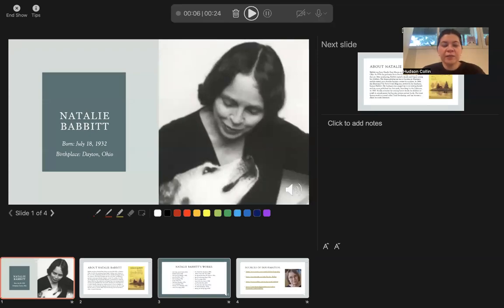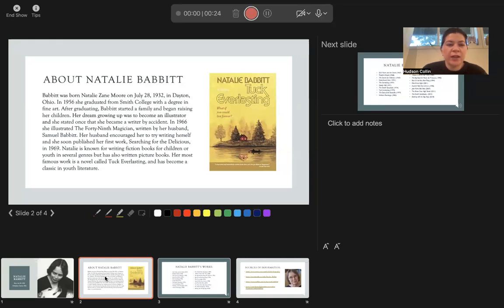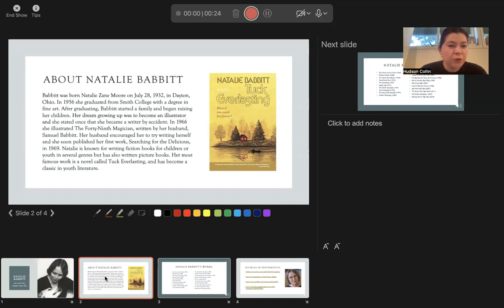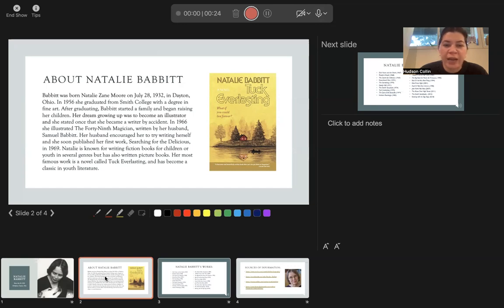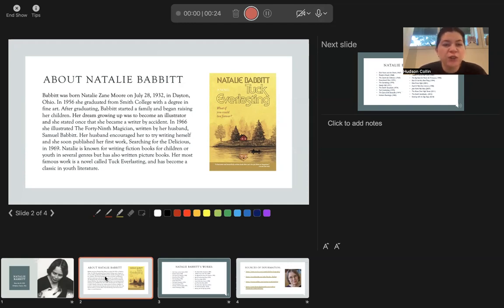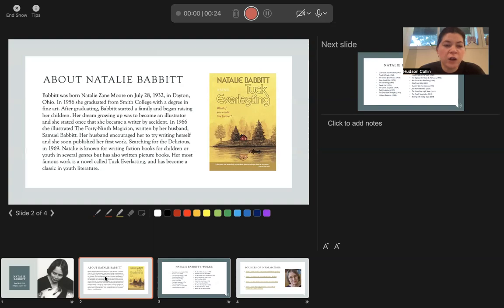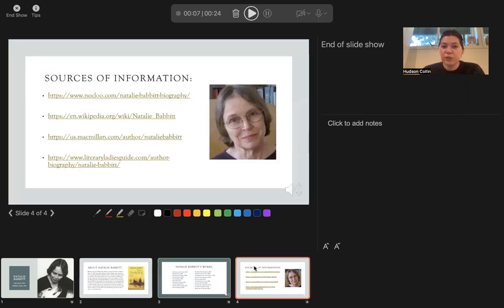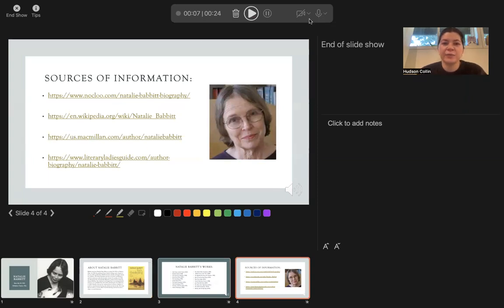Author Report - Natalie Babitt